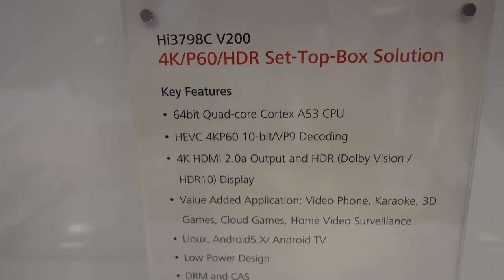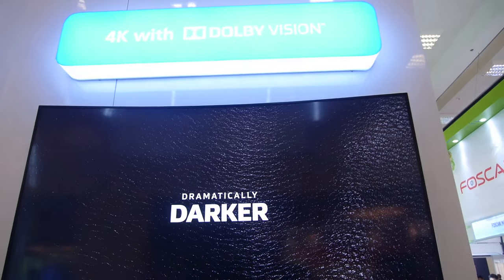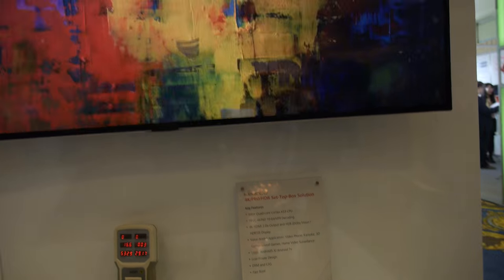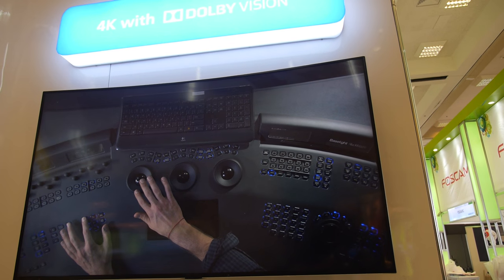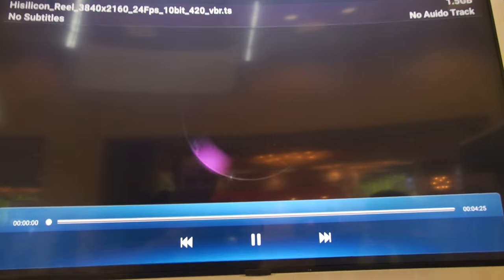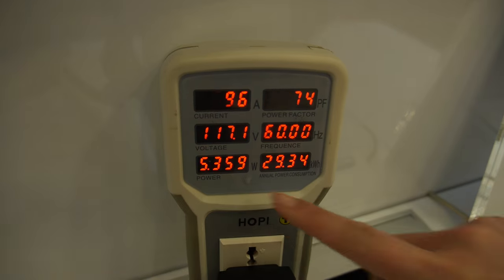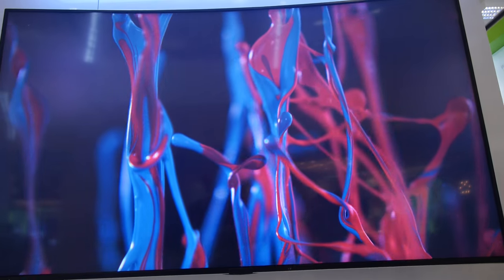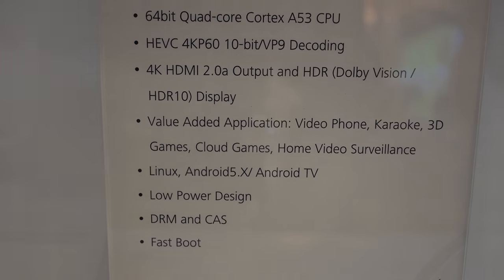Hisilicon Hi3798C V200, 4K HDR and Dolby Vision, 64bit Quad-core ARM Cortex-A53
Hisilicon Hi3798C V200 is the world’s 1st TV box SOC to support HDR10 and Dolby Vision high-dynamic-range technology. Based on Quad-core ARM Cortex A53 with Mali-720 GPU, supports HDMI 2.0 output up to 4K at 60 HZ, 10-bit HEVC / H.265 and VP9 video decoding at 3840×2160 resolution at 60 fps, and integrates SATA and USB 3.0 interfaces.  You can check Android TV Box Uyesee S100 and Himedia Q10 Pro on Hisilicon Hi3798C